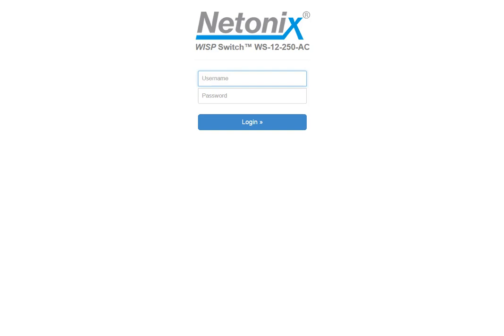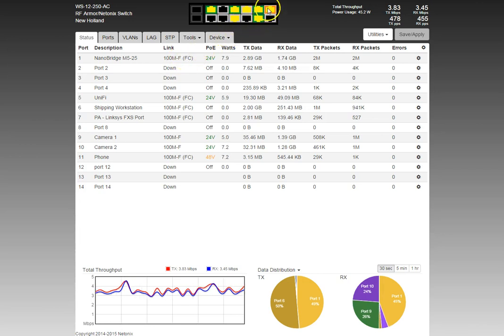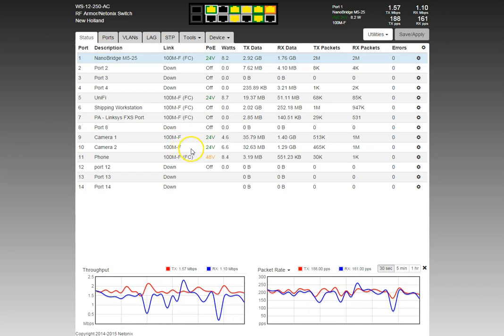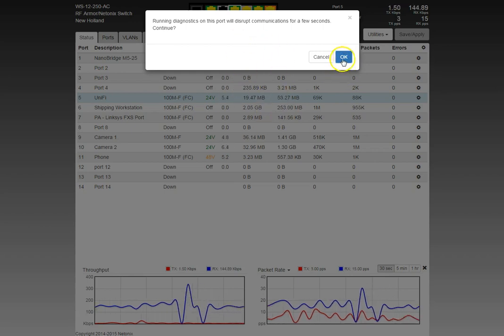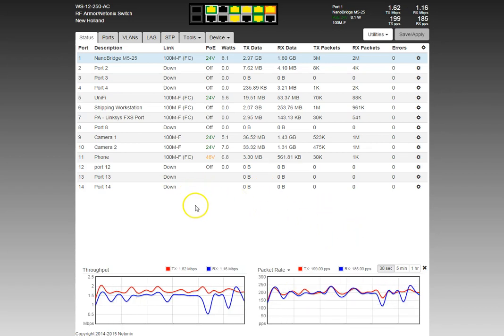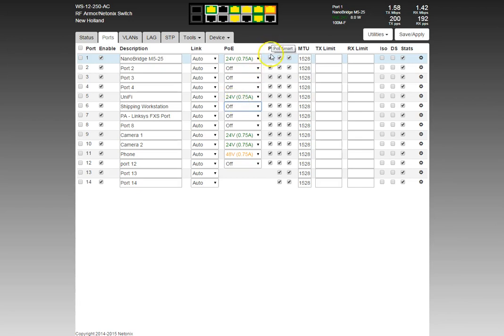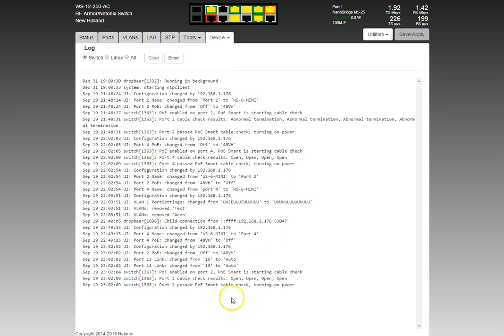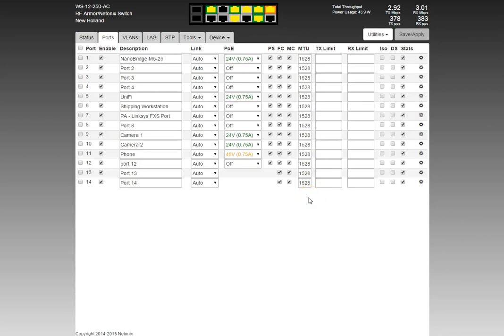Netonix WISP Switch The Movie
Netonix WISP Switch tour.  Sirhc will walk you through the Netonix WISP Switch products as well as take you on a quick tour of his WISP NOC and several of his towers switches.  This is a LONG movie so go get a bag of chips and a beer and kick back.